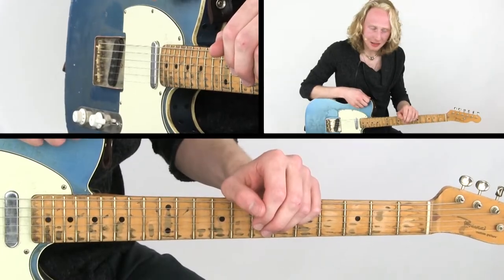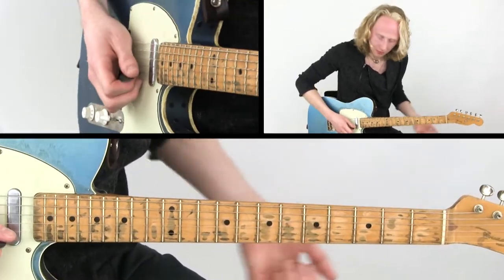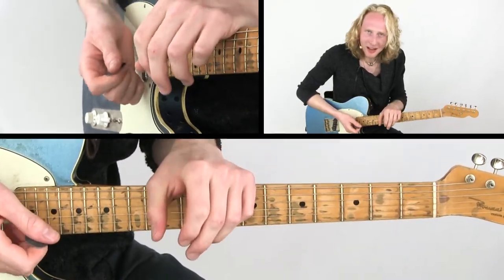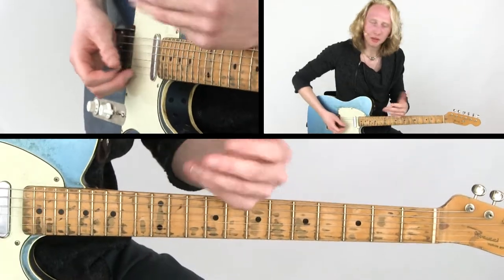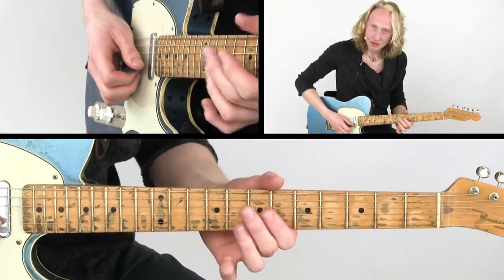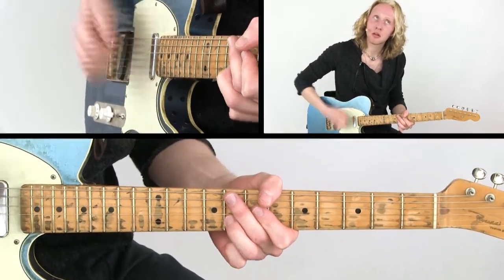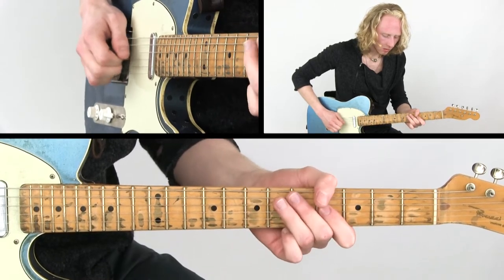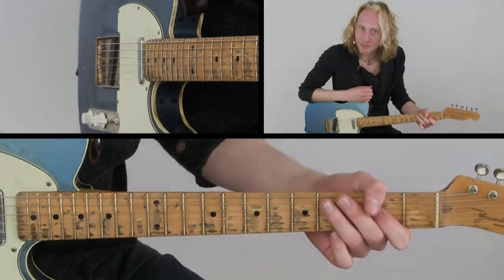Rock Guitar Lesson - Triplet Ghost Notes - Concept 5 - Theo van Niel Jr.